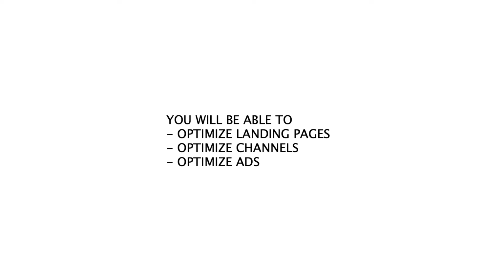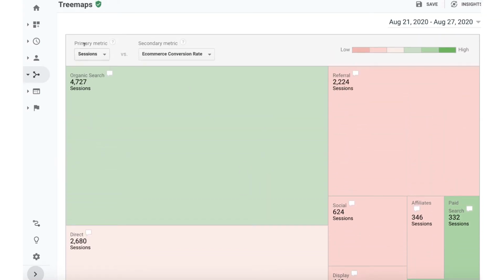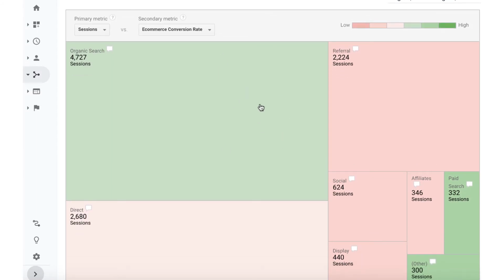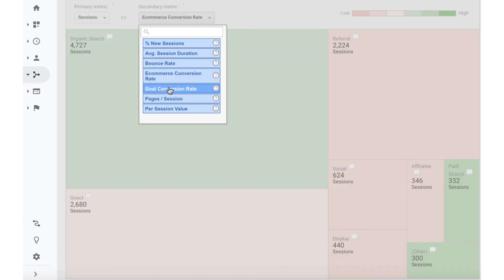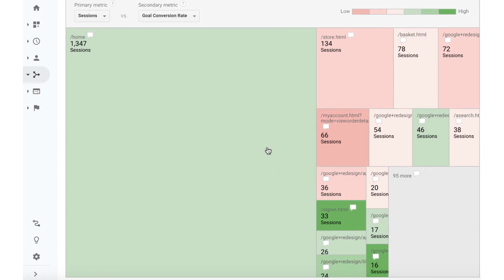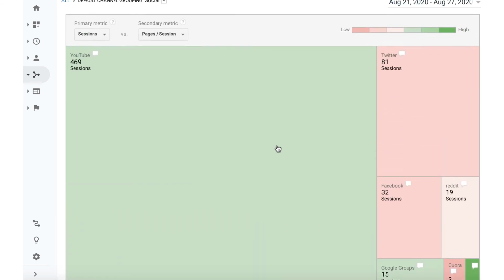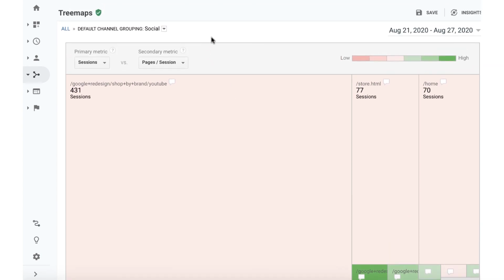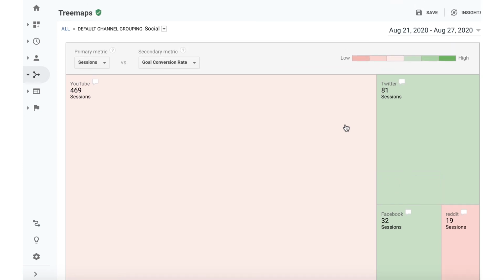Optimize Landing Page and Ads with Acquisition Treemaps Report in Google Analytics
In this video, I show you how to use TreeMaps report to optimize your landing page, ads, and campaigns TODAY. Especially if you are stuck with marketing about what to do next, the video is a must-watch. With this ONE SIMPLE REPORT, you will get a clear set of actions that you can go and implement immediately.